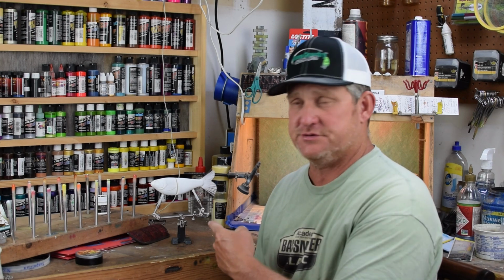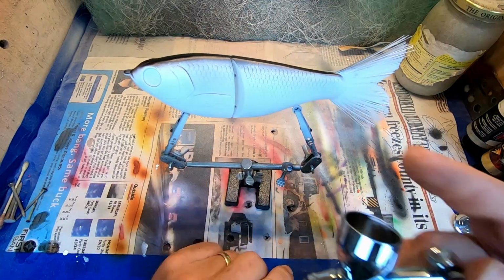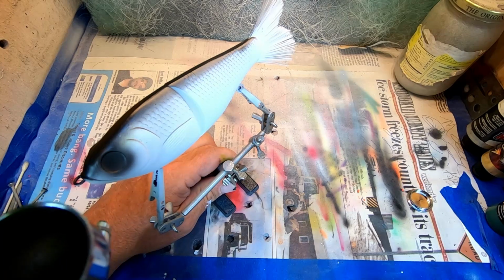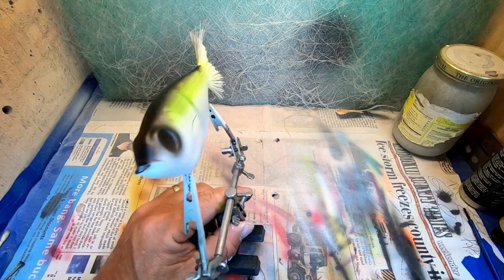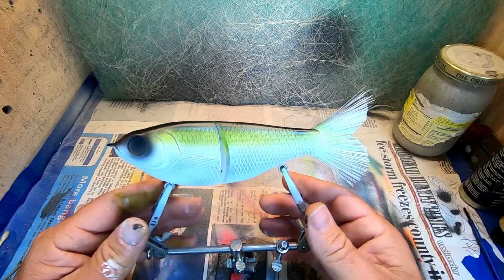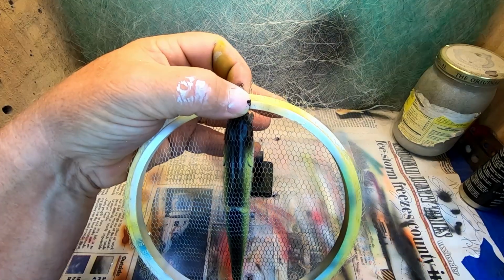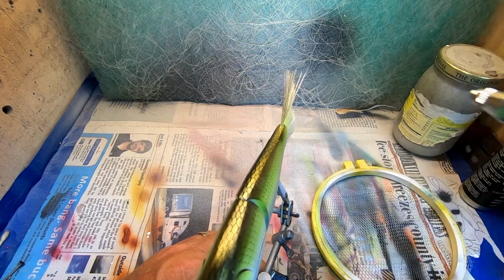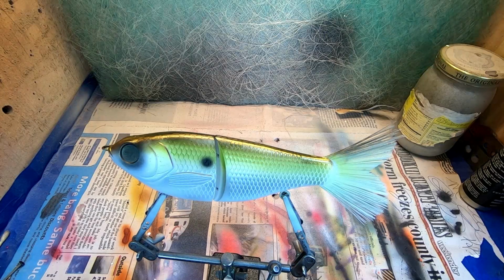GRAND SHAD--Custom Painted Lures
CUSTOM PAINTING CRANKBAITS. The Pattern today is Grand Shad, named after grand lake here in Oklahoma.

CHAPTERS
0:00 Intro
0:31 black base back
2:44 upper back color
3:52 lower side silver
5:25 gold scale over back
8:20 shad spot
9:29 pics

Airbrush supplies---
4 way manifold for multiple brushes

105251 S. 4580 rd.